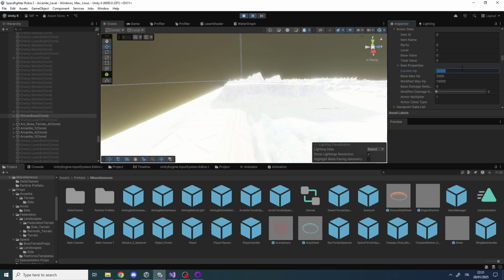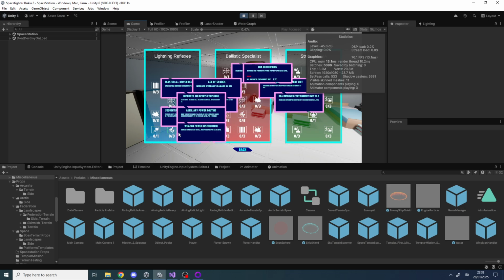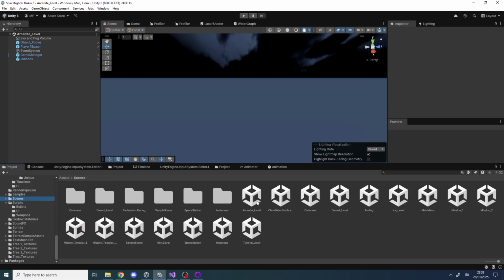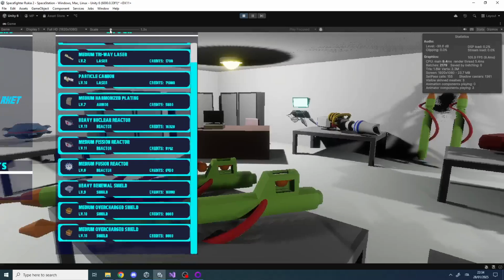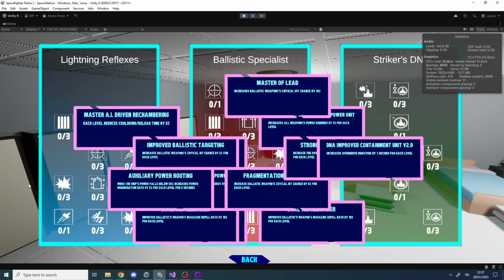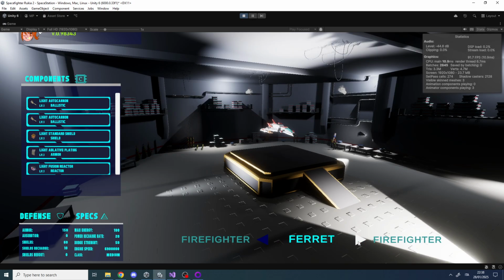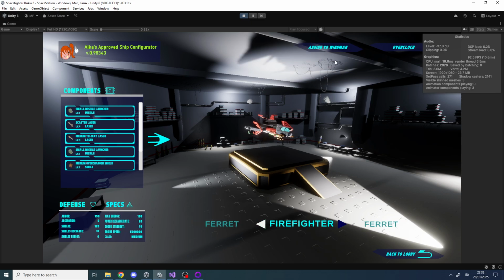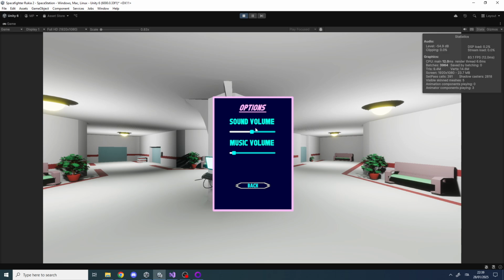Spacefighter Rukia 2 Boss Mechanics, Skill Trees, Loot prefixes Devlog #10